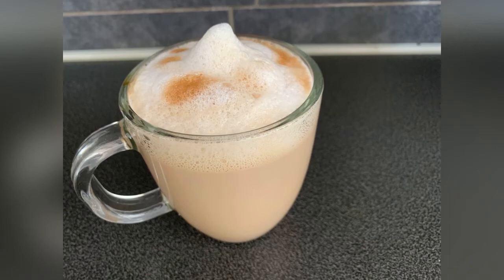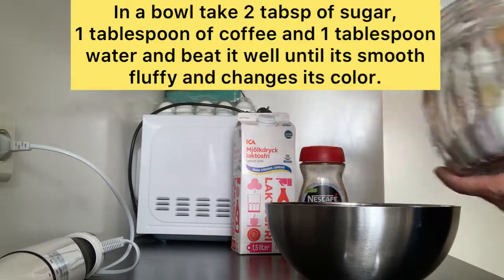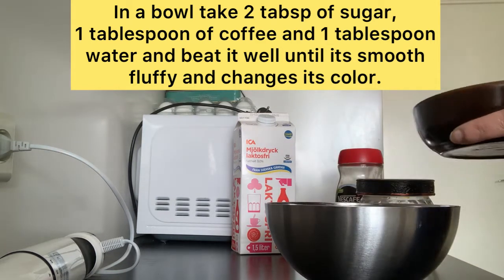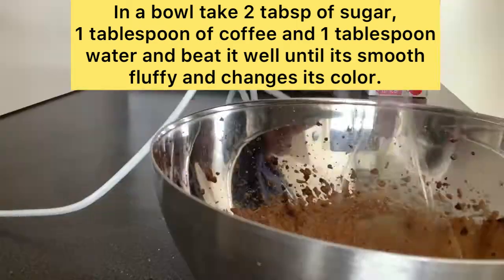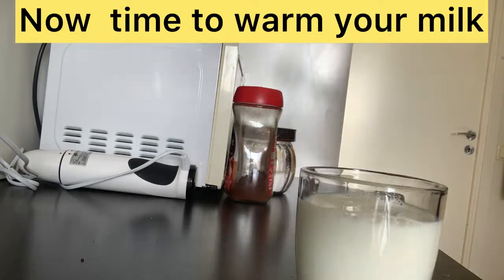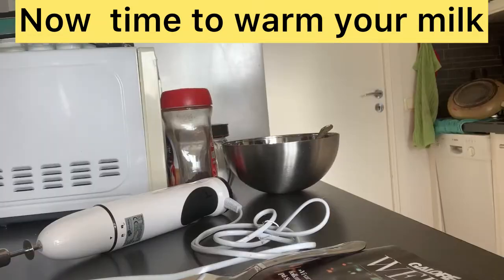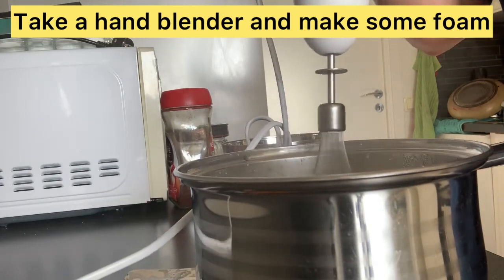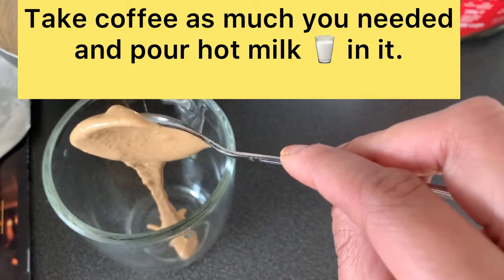Home made Cappuccino in 5 mins